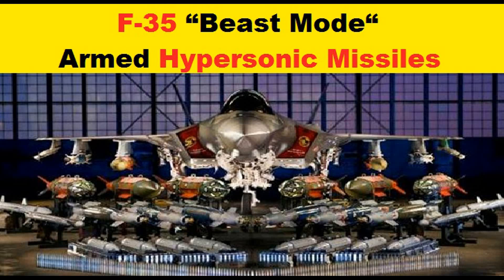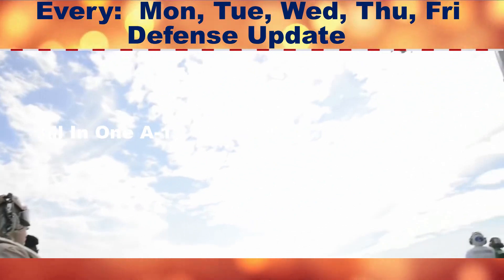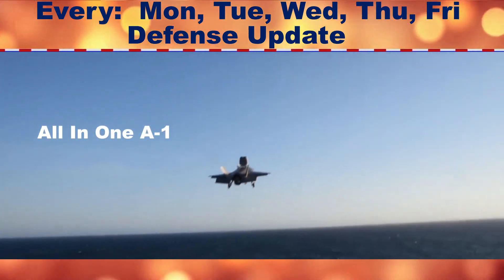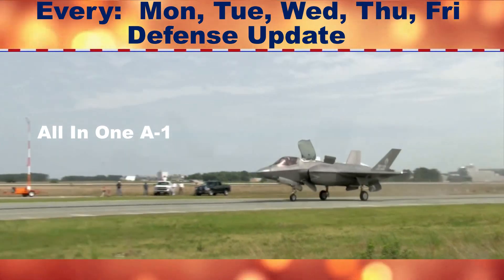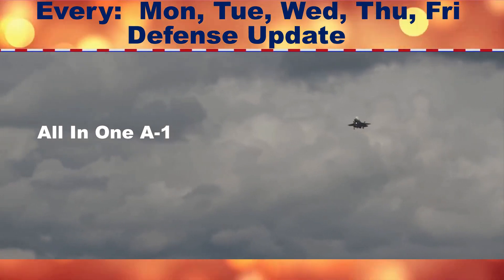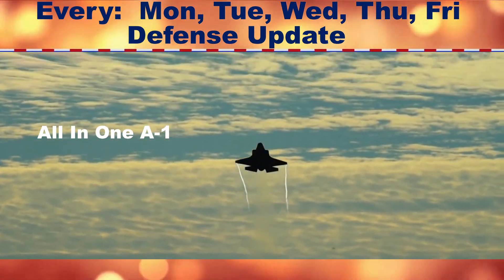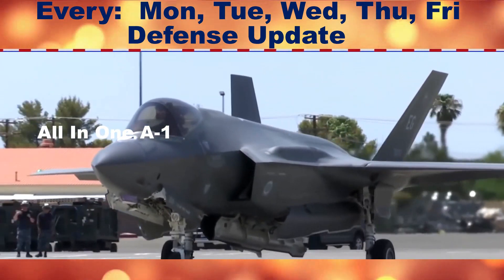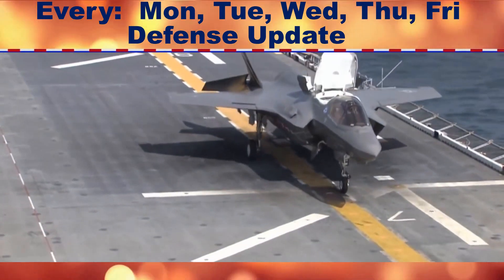F-35 Stealth Fighter "Beast Mode" Can Armed with "Hypersonic Missiles" and more?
Please Support As and Give me a Feed Back to Improve.
A Defense Update of the day

The U.S. military could hang more weapons under the wings of its F-35 stealth fighters.
 Lockheed Martin, which assembles the single-engine, radar-evading jets, revealed a concept for a hypersonic missile that’s compatible with the U.S. Navy’s F-35C.
Lockheed for years has been working with the U.S. Air Force and the Defense Advanced Research Projects Agency to develop the Hypersonic Air-breathing Weapon Concept hypersonic missile. “Hypersonic Air-breathing Weapon, which has so far been under development as a land-attack weapon, is set to fly for the first time before the end of the year,” Joe Trevithick reported.
Hypersonic Air-breathing Weapon apparently is too big to fit in the F-35’s internal weapons bay. To minimize the F-35’s radar signature, Lockheed designed the plane to carry weapons internally. But the fighter’s dense internal layout doesn’t leave a lot of space for munitions.
But all the F-35 variants also come with underwing hardpoints. Crews can hang tons of missiles and bombs from the wings, albeit at the cost of the F-35’s radar stealth. The U.S. military even has a nickname for this configuration: “beast mode.”